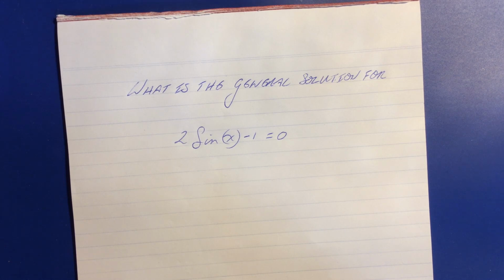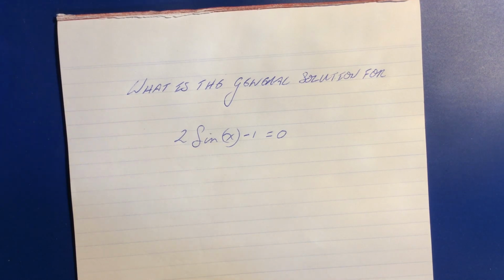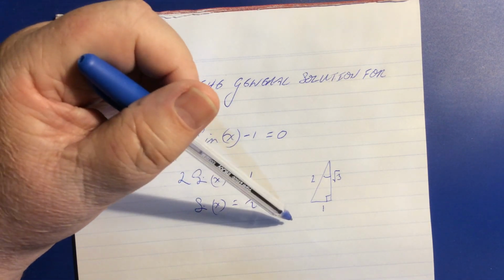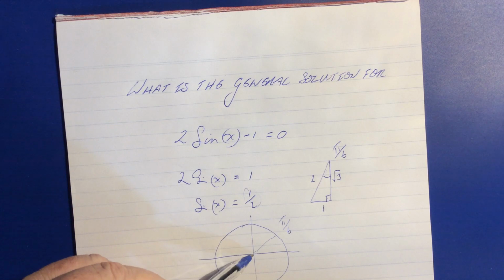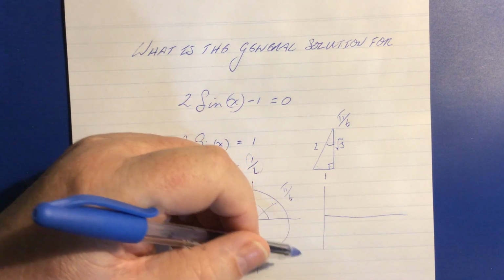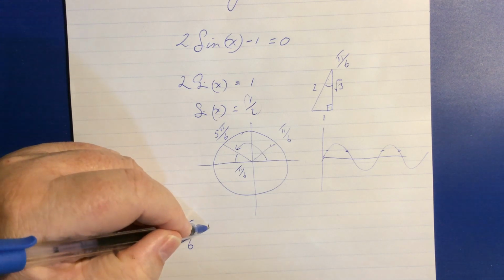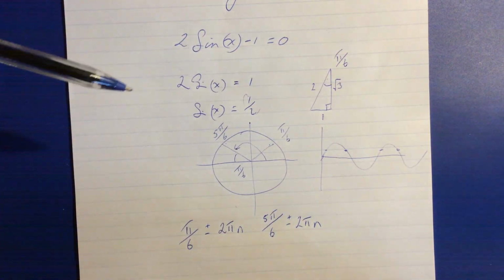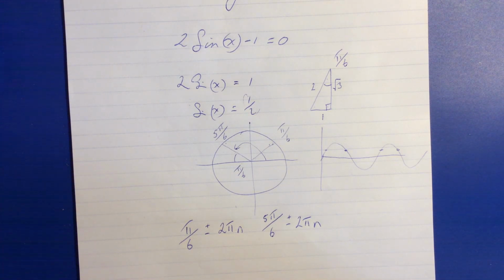What is the general solution for 2Sin(x)-1=0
Finding a general solution is really about creating an algorithm that will accurately predict when a trig equation has a certain value over any size of domain. It usually is expressed in multiples of Pi or 2Pi radians plus or minus a base value in radians.